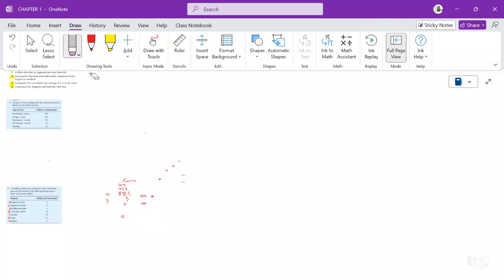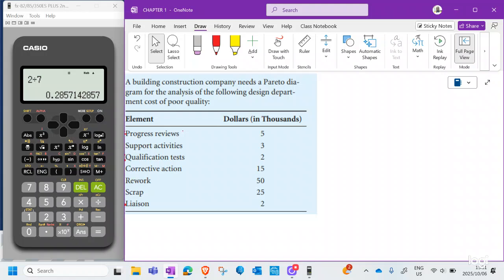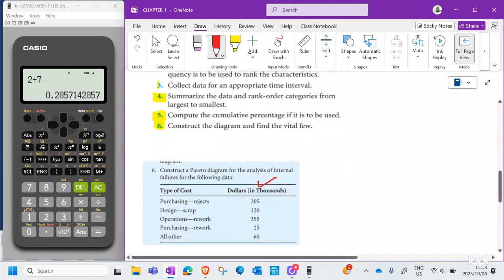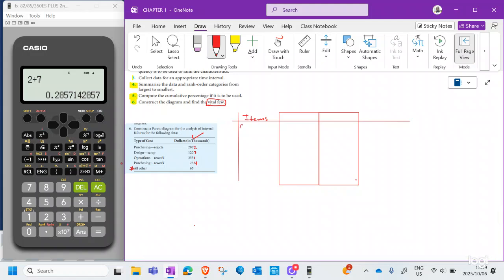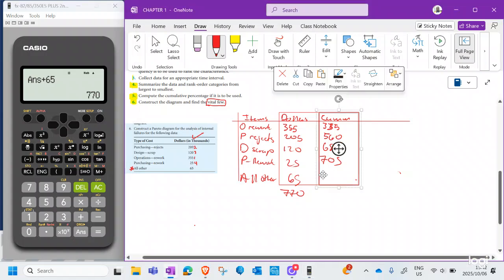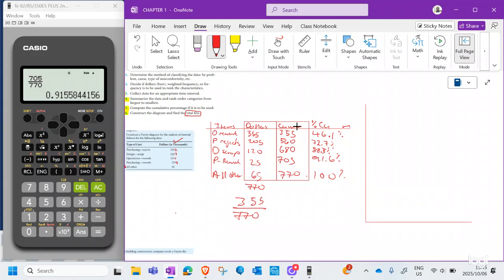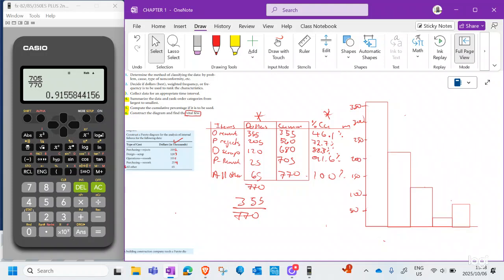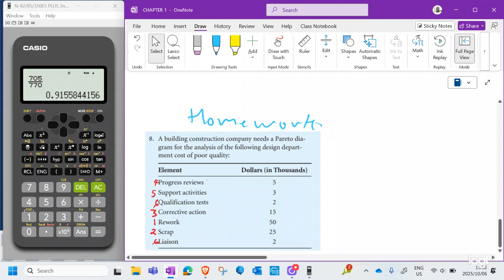PARETO DIAGRAM CH 1 QUALITY CONTROL | with CASIO calculator